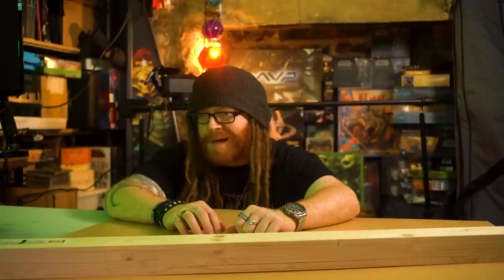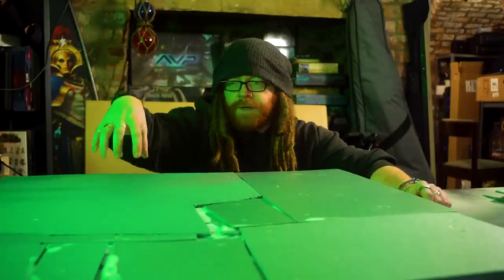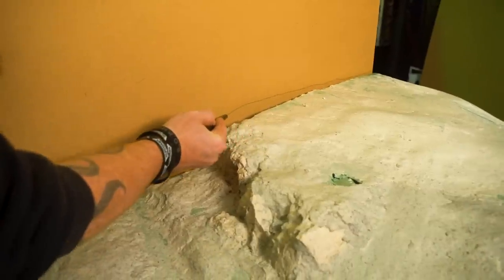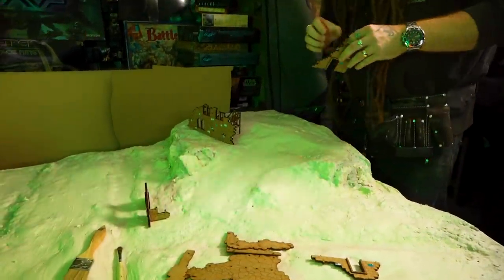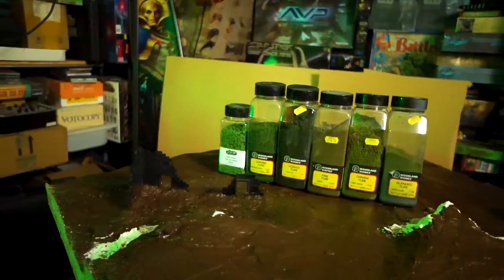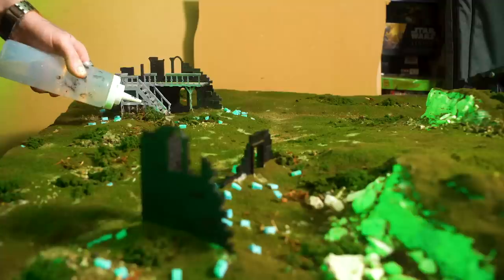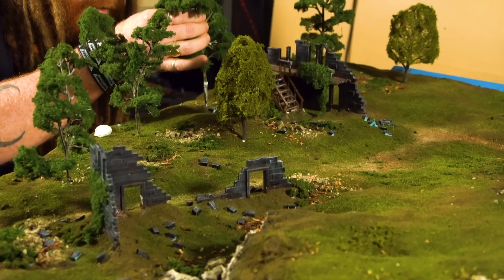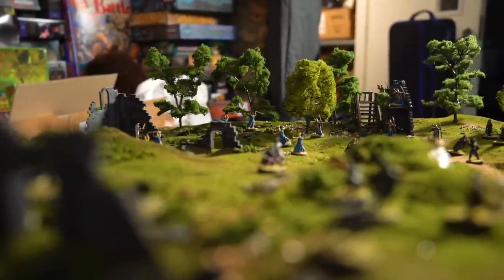How To Make An EPIC WARHAMMER, 40K, SIGMAR, MIDDLE EARTH, GAMING TABLE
To round off this LORD OF THE RINGS month here at MS Paints - we're doing a huge board build. We've painted our starter box, painted some characters, now it's time to give them their own little corner of middle earth to play out some havoc!

For your discount Warhammer, Bolt Action, Legion and many many more discounts.

Thanks To My Patrons! Credits in Video!